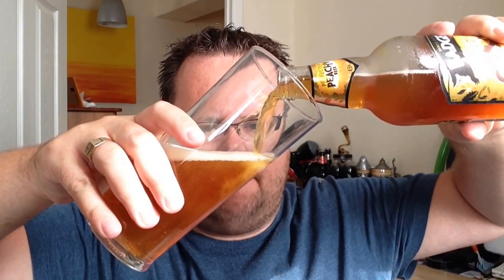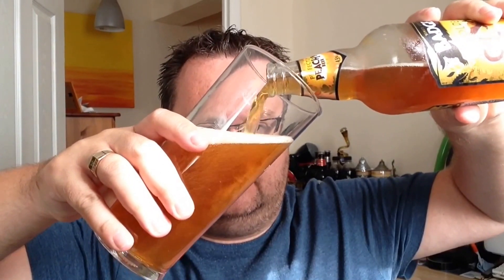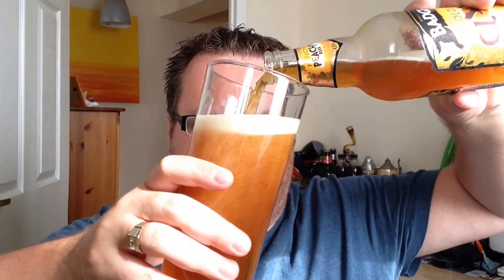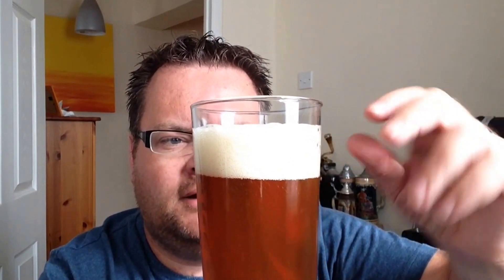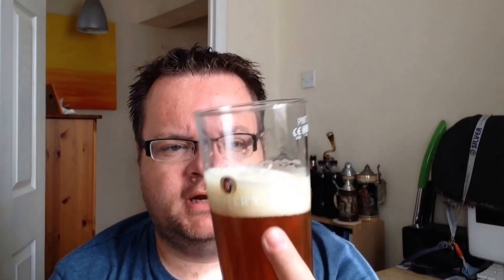Golden Glory by Badger Ales 4.5% : Thirsty Thursday # 134 : Bargain Beer Review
This week I review Golden Glory by Badger. This tips the scales at 4.5%, and this cost £1.25 from supermarket Morrisons.